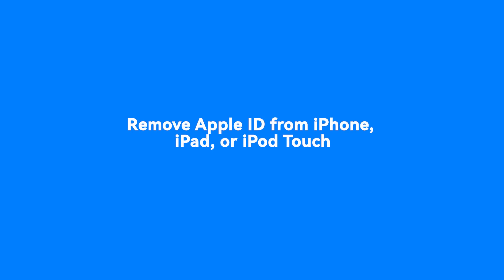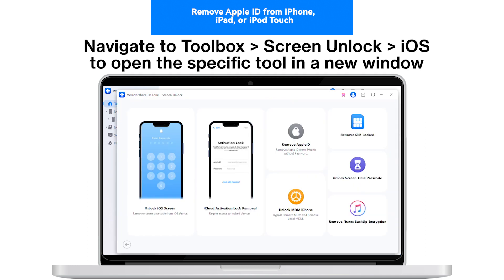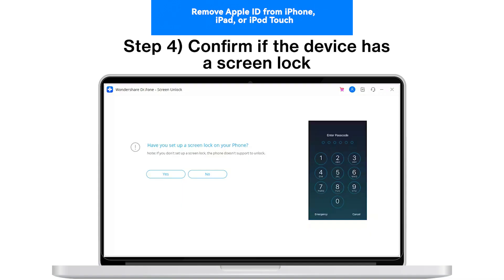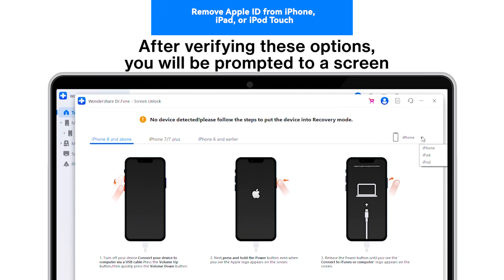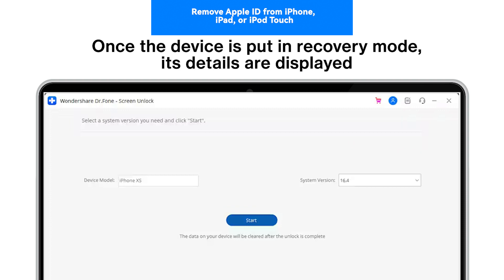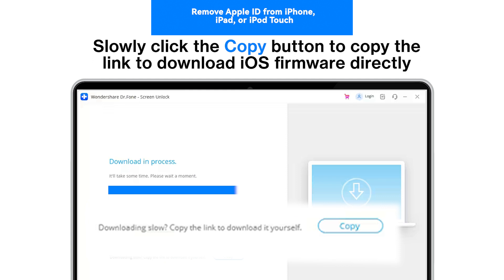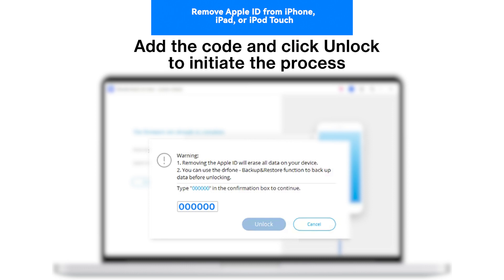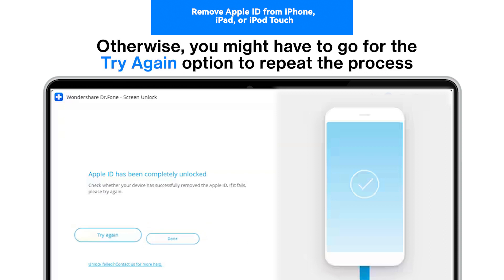How To Remove Your Apple ID From Your iPhone/iPad/iPod Touch?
🔒 Struggling with Apple ID issues on your iOS device? Welcome to the official Dr.Fone YouTube tutorial that guides you through the process of removing your Apple ID from your iPhone, iPad, or iPod Touch! Whether you're encountering activation lock problems, switching to a new Apple ID, or facing compatibility issues, our step-by-step guide will help you regain control of your device with ease.

📱 Say goodbye to pesky activation lock hurdles and enjoy the full potential of your Apple device. Our experts at Dr.Fone have meticulously crafted this comprehensive tutorial to ensure a smooth and hassle-free experience for you.

In this tutorial, you will learn:
✅ How to prepare your device for the Apple ID removal process.
✅ Step-by-step instructions to safely remove your Apple ID without any data loss.
✅ Troubleshooting tips for common issues during the removal process.
✅ Expert advice on ensuring a seamless transition to a new Apple ID if needed.

👍 If you find this tutorial helpful, don't forget to give it a thumbs up, subscribe to our channel, and hit the notification bell icon so you never miss out on our latest tech guides and solutions.